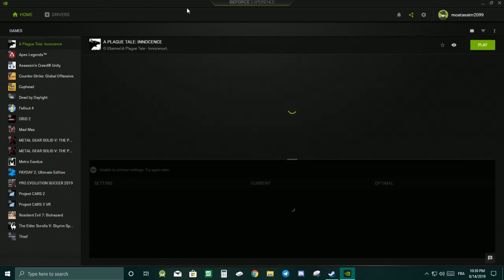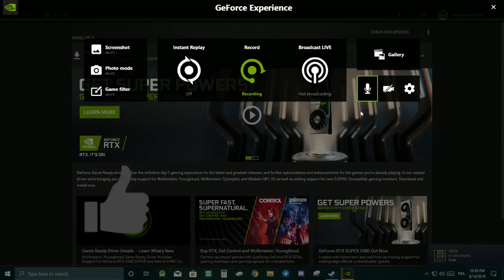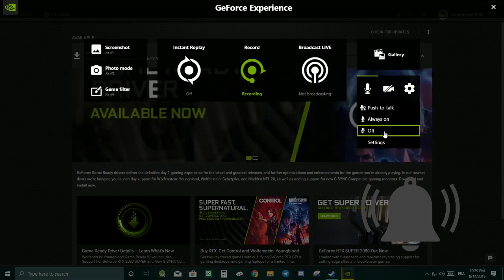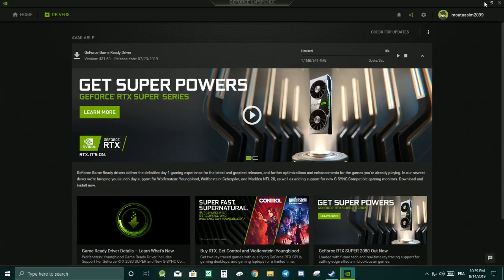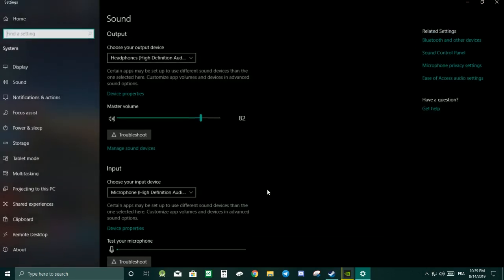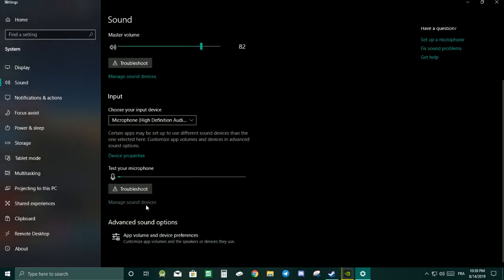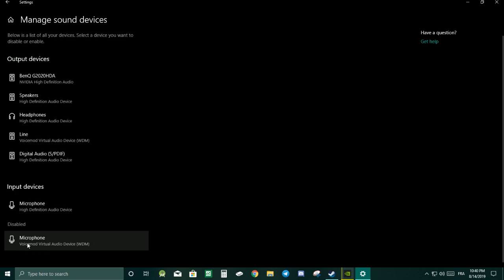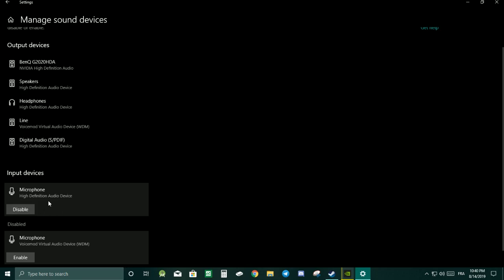How To Fix Nvidia Shadow Play Mic Not Working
Hello guys this tutorial is gonna show you how to fix nvidia shadow play when mic not working so if all this didnt work for you check your mic volume in nvidia shadow play and in sound control panel